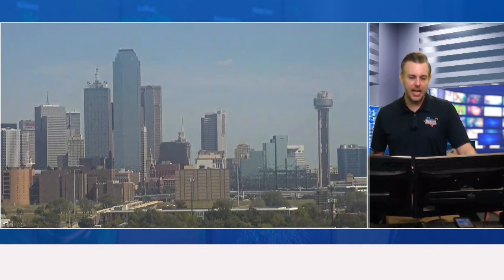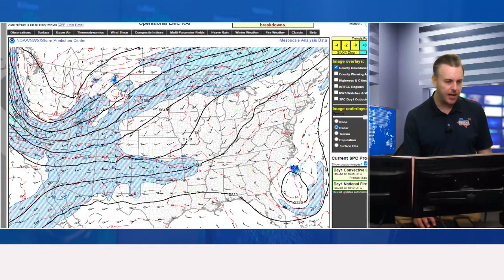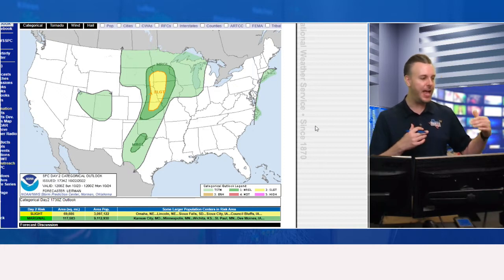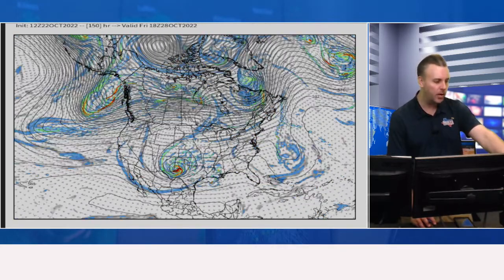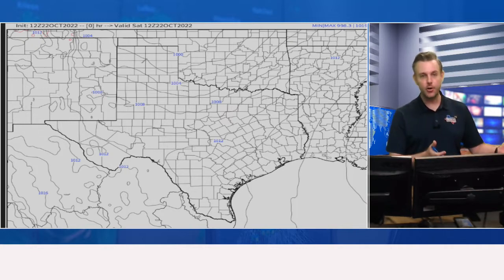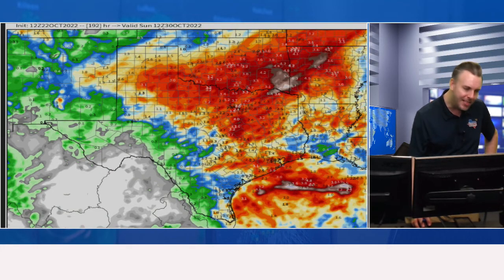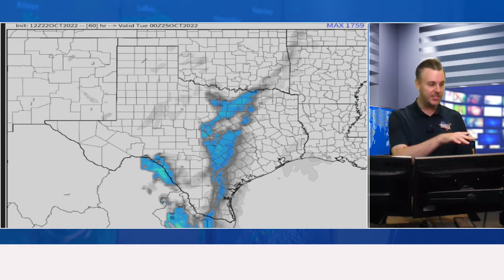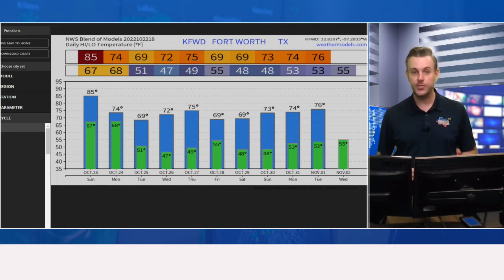DFW Weather Model Discussion 10-22-22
Also, download our free North Texas weather app.  Just search your app store for Weather Tracker TV.  You can add us to you Roku, Apple and Amazon Fire TV also but searching your channel store.